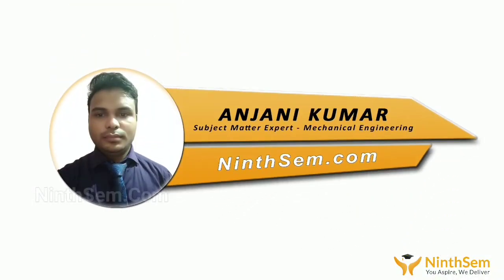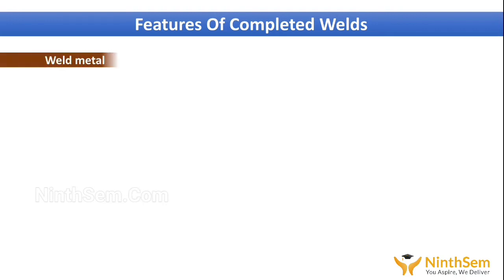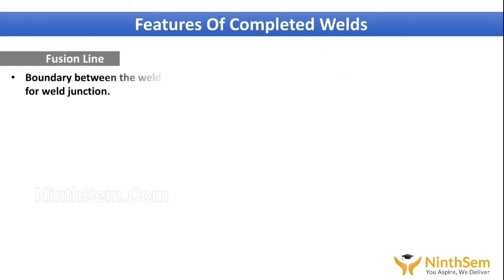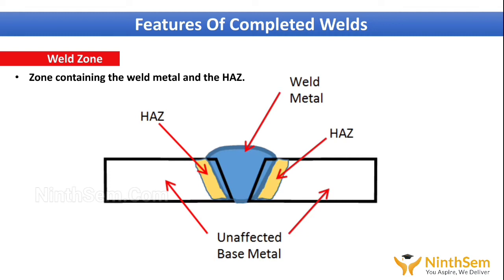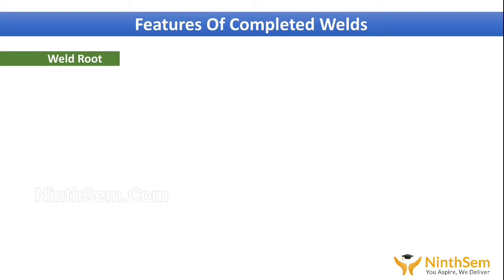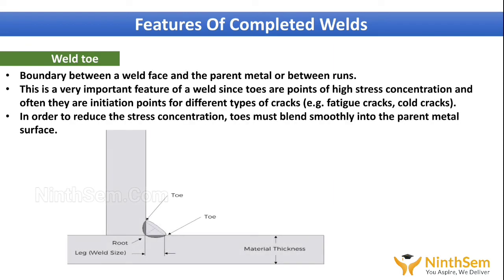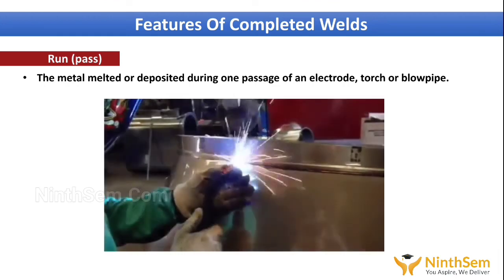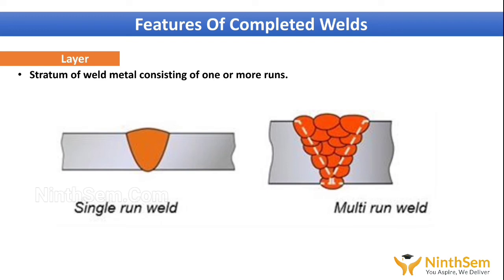features of welding